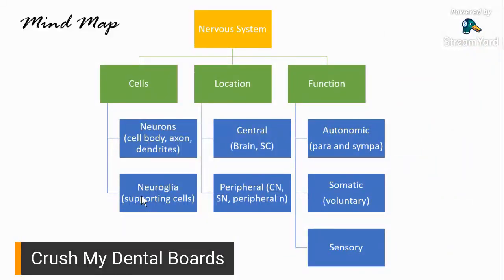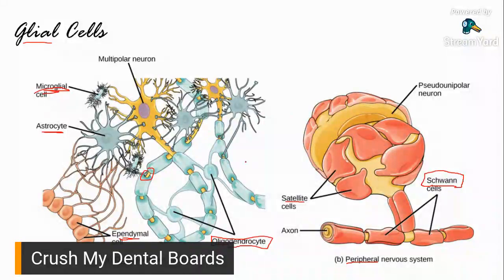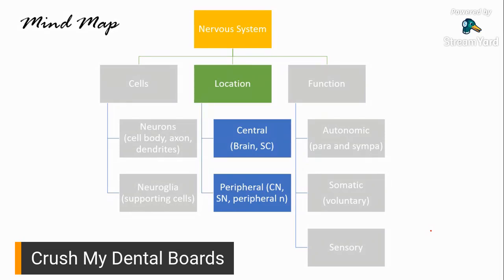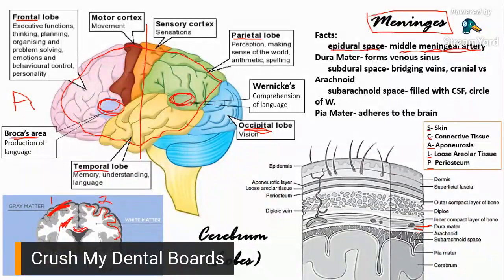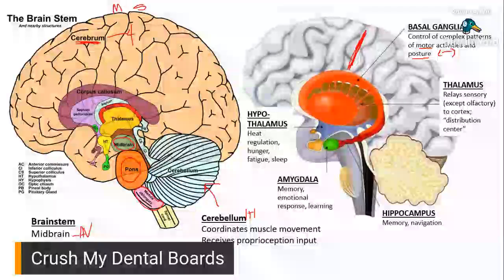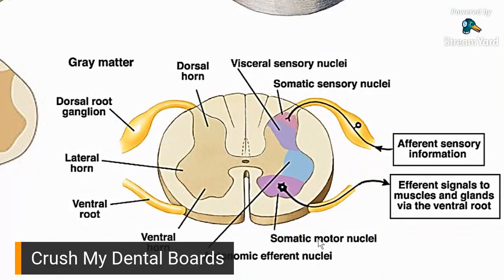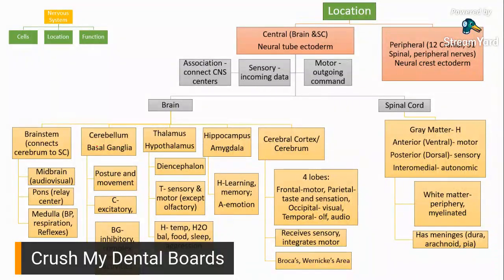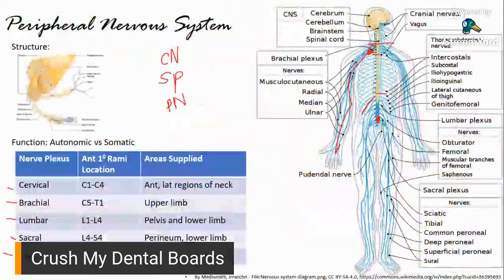Nervous System 1